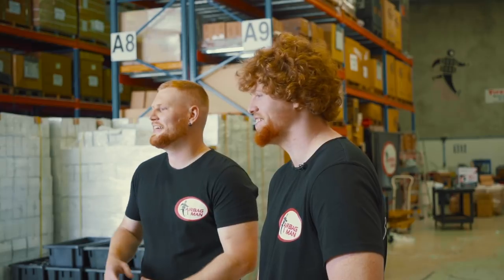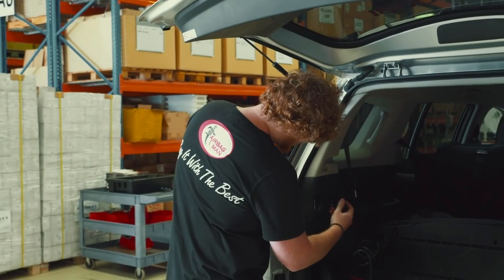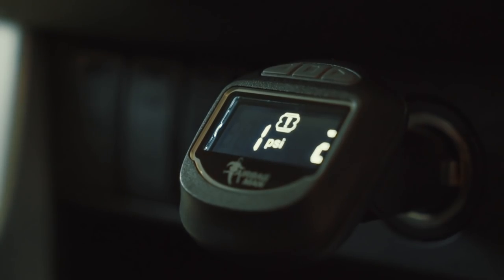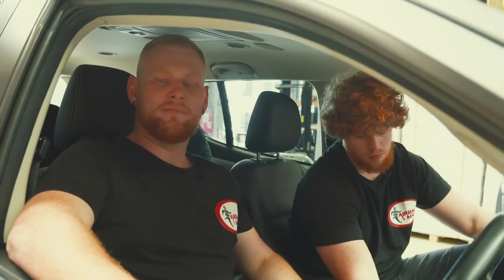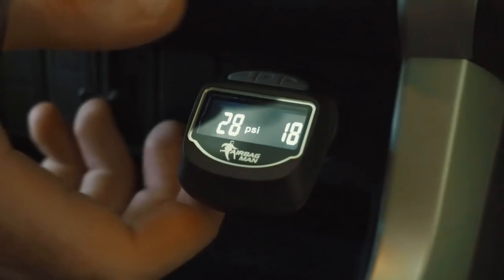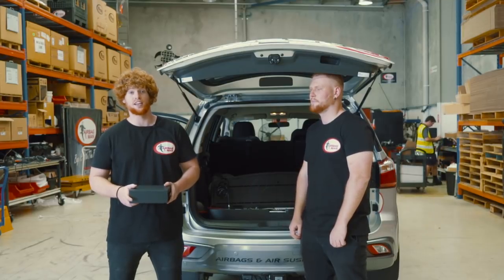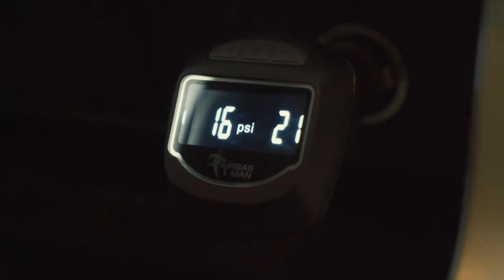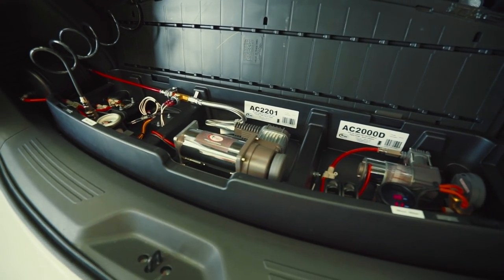Wireless Digital Airbag Pressure Monitoring Gauge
This Wireless Gauge can be added to existing On Board Air Supply Systems or as part of a complete system/package to suit your application.

Part Number: AC7500

If you want to easily monitor the pressures in both your airbags from the comfort of your own vehicle, then this is the perfect solution for you. Plug & Play Wireless Dual Air Pressure Monitoring Gauge.

This 12 Volt Plug n Play gauge is compatible with all our Air Suspension kits whether it be airbags on your vehicle or trailer you can easily monitor the pressures in both Airbags from the comfort of your vehicle.

Another awesome feature is the user savable high and low pressure alarms, to ensure that you are notified right away when there is a drop below your minimum or increase past your maximum pressure.

The subtle alarm can also be muted for your convenience via the display.

The pressures can be easily set by you, to suit the minimum & maximum pressures specified in your vehicle specific air suspension kit.

Not only does this monitor pressure it also has a Built in voltage display which can be viewed by pushing the left hand button of the gauge.

The Wireless gauge comes in complete kit form including Pressure Sensors, O-Rings, Lithium Batteries, Fitting Tools & Fitting Instructions.

A few other neat features include adjustable display angle, Subtle display light perfect for night driving & can be added to existing Airbag Man On Board Air Supply Kits.

Features:

- 12V Plug & Play wireless pressure gauge
- No wiring required, wireless connectivity
- 0-150 PSI pressure range
- Fittings kit & instructions included
- Suitable for airbag vehicle suspension or vehicle to airbag trailer suspension monitoring
- Plugs straight into your power outlet (cigarette lighter)
- Inflation valve or 1/8" npt sensor mounting option
- Can be added onto existing airbag man on board air supply kits
- 20 Metre signal range
- User saveable high & low pressure alarms
- Adjustable display angle
- Built-In voltage display

DESIGNER & MANUFACTURERS